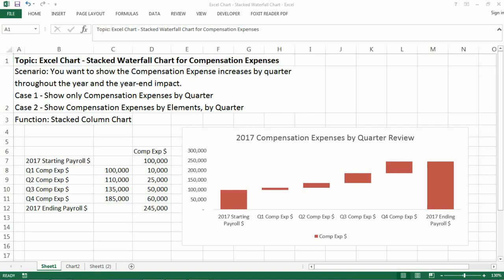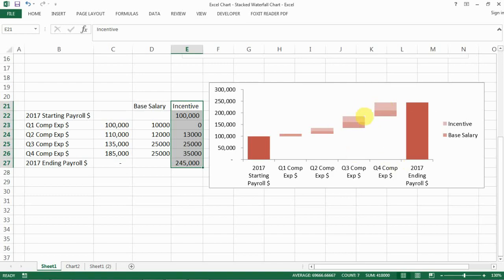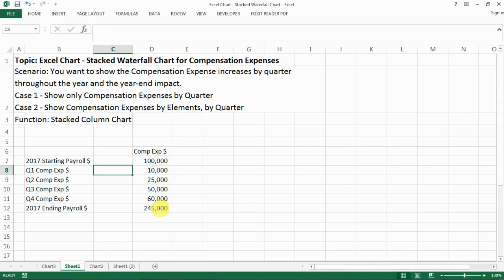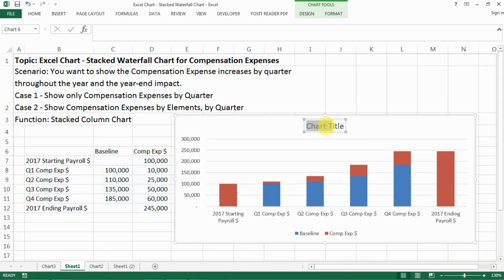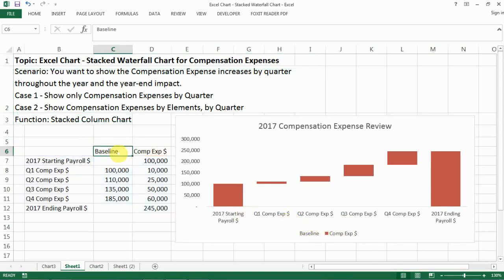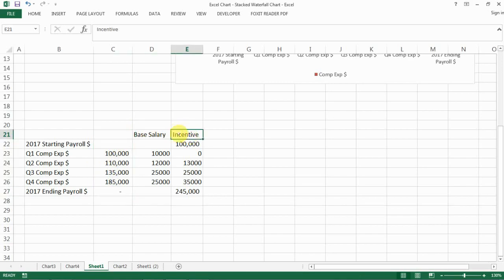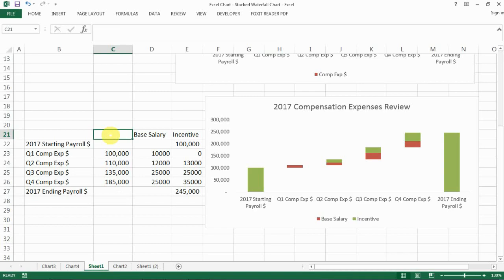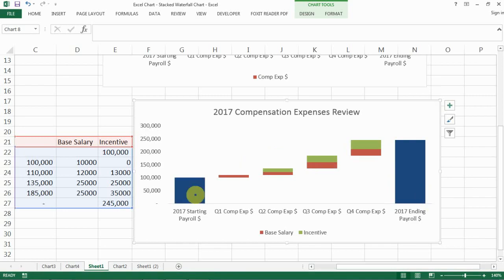Excel Chart - Stacked Waterfall Chart for Annual Expenses Reporting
Topic: Excel Chart - Stacked Waterfall Chart for Compensation Expenses
Scenario: You want to show the Compensation Expense increases by quarter throughout the year and the year-end impact.
Case 1 - Show only Compensation Expenses by Quarter
Case 2 - Show Compensation Expenses by Elements, by Quarter
Function: Stacked Column Chart